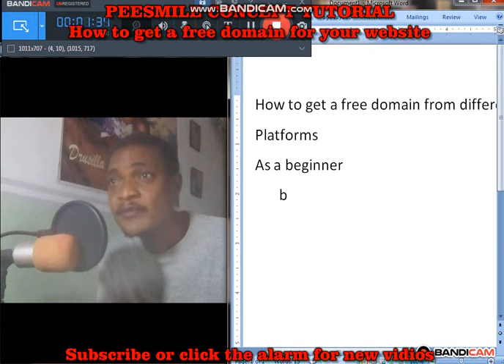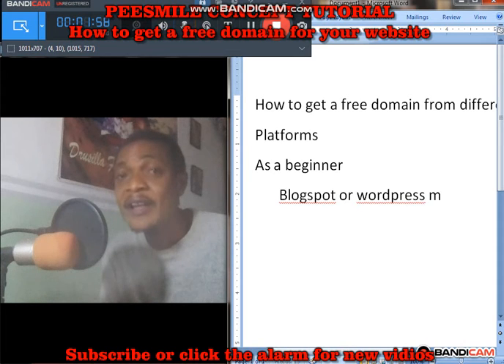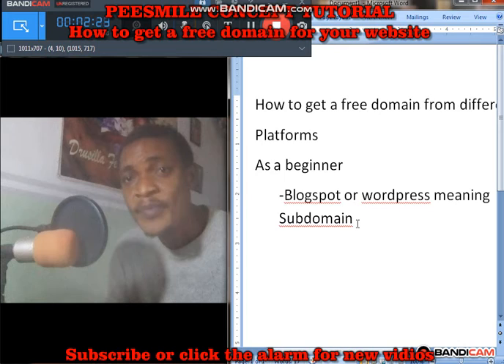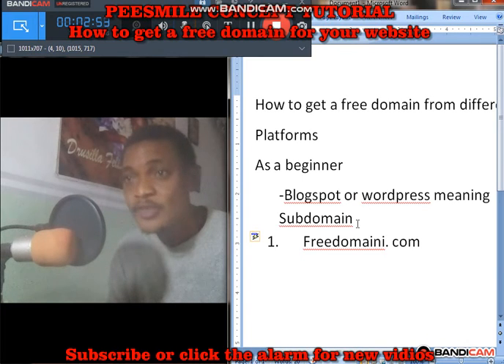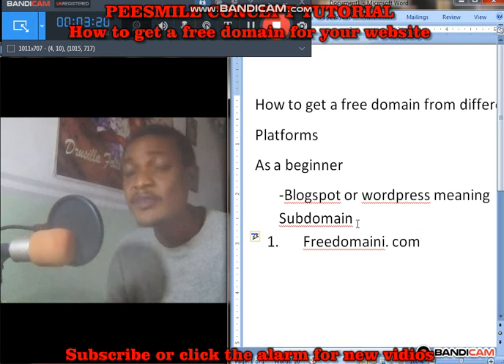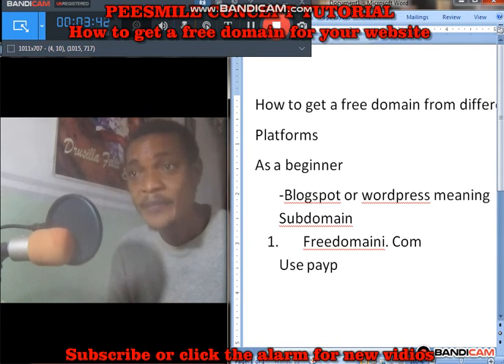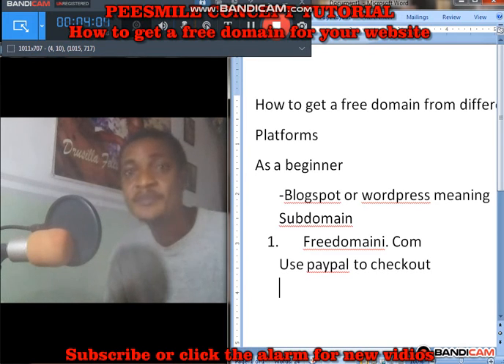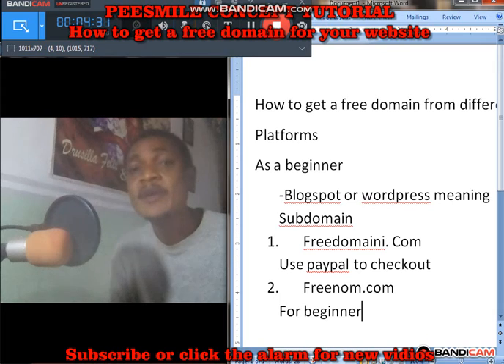How to get a free domain